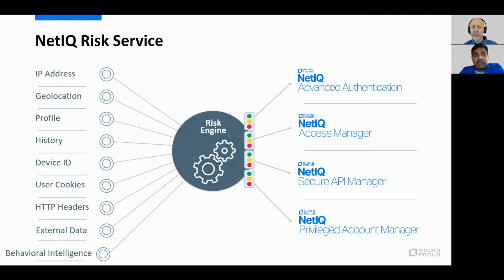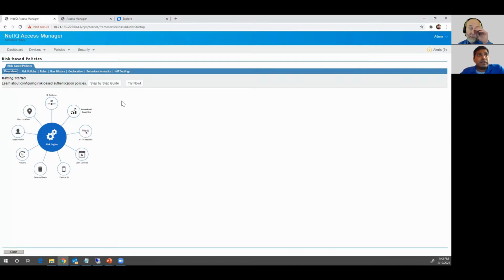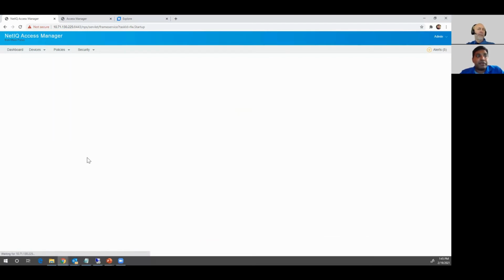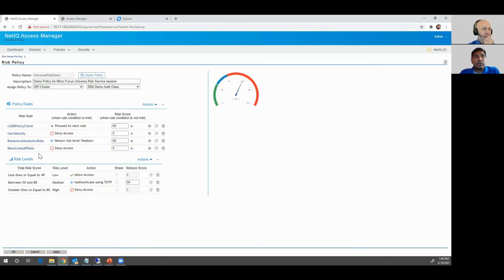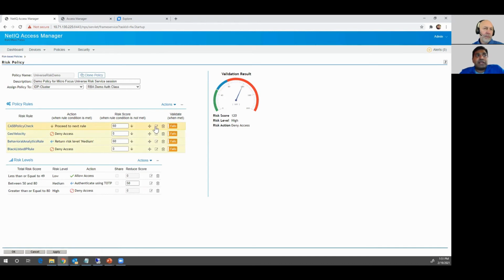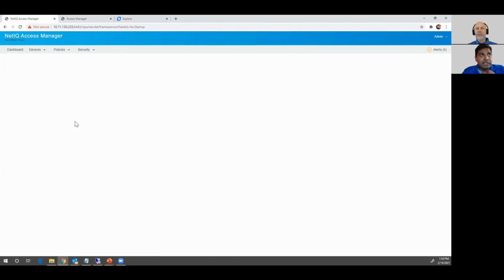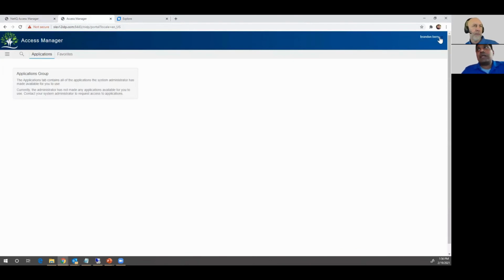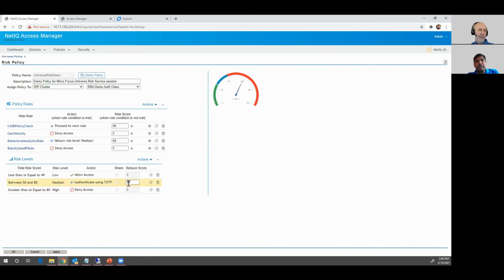NetIQ Risk Service - Demo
With so much sensitive information being consumed by remote users, many organizations use risk-based authentication rules to step up authentication for remote access to critical resources. The problem is that rules can soon get out of hand and unwieldy to manage. Come watch a far simpler and more effective approach to measure risk and strengthen identify verification using behavioral analytics.

This demo gives a full overview of the NetIQ Risk Service, which is designed to serve the entire platform, not just NetIQ Access Manager. This means that it’s now easier for the portfolio products to feed as well as consume information to and from the Risk Service
• The NetIQ Interset plug-in offers machine learning capabilities to identify unusual access patterns. The risk service can also receive risk scores from mobile system apps designed to monitor user behavior
• NetIQ Identity Governance has the ability to feed its risk information to the Risk Service
• NetIQ Advanced Authentication is tightly integrated with the Risk Service